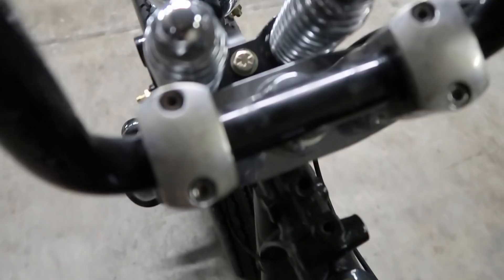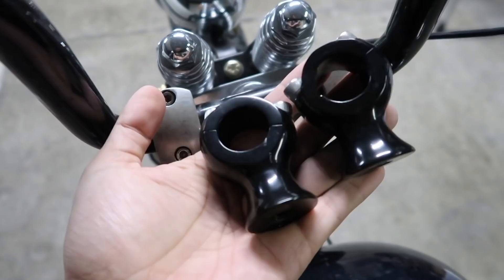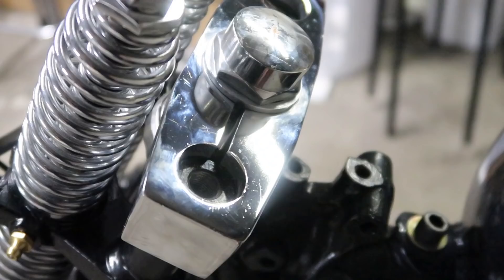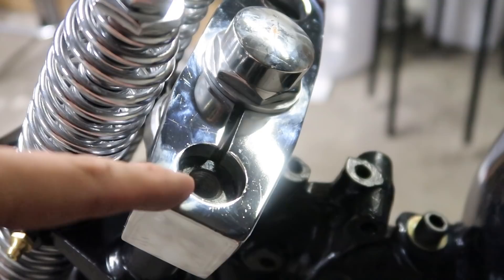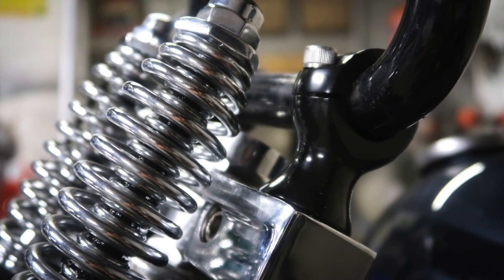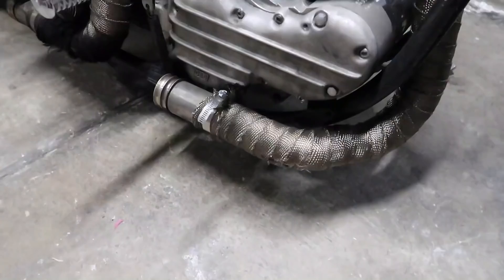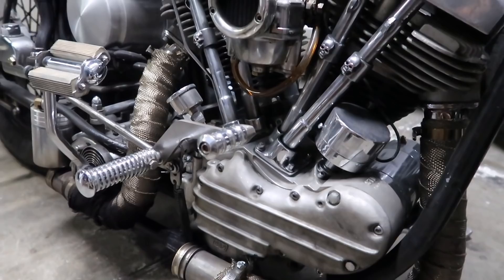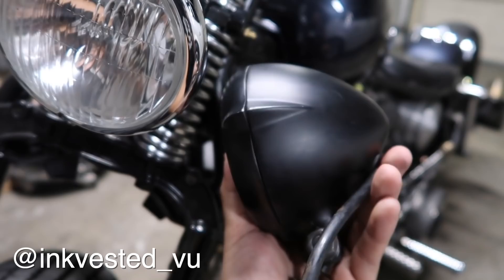Biltwell risers for springer front end | Lnspltblvd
Scored a set of Biltwell Slimline risers at the recent @norcalcycleswap for a whopping $15!!

Song: Moarn - I Looked Down the Road